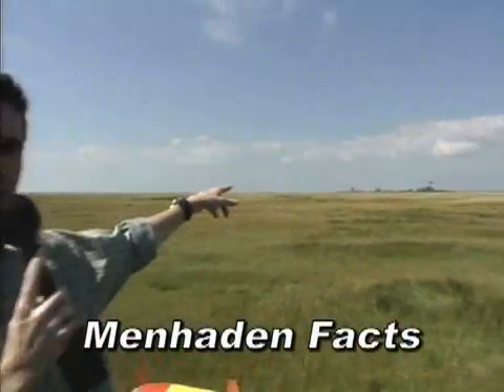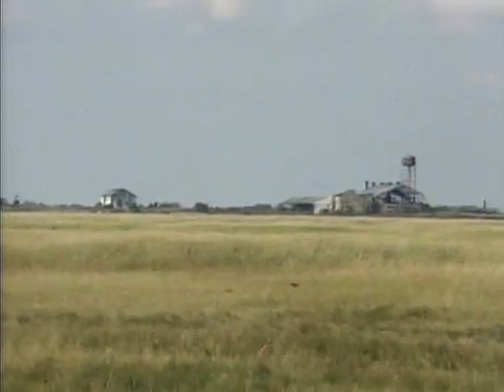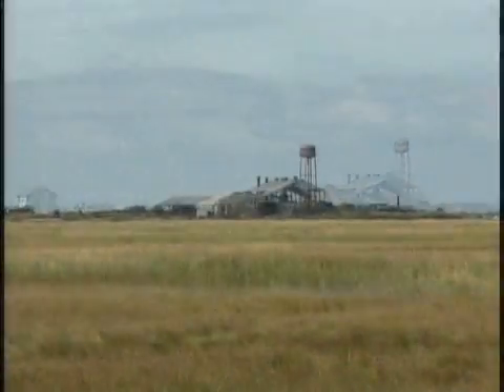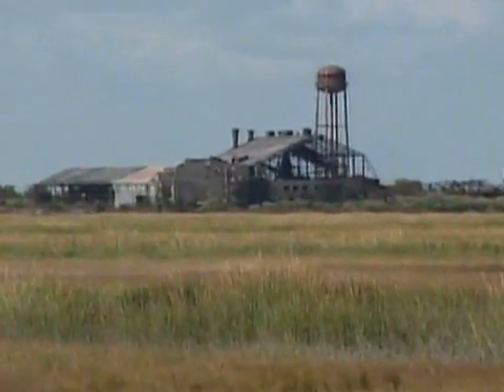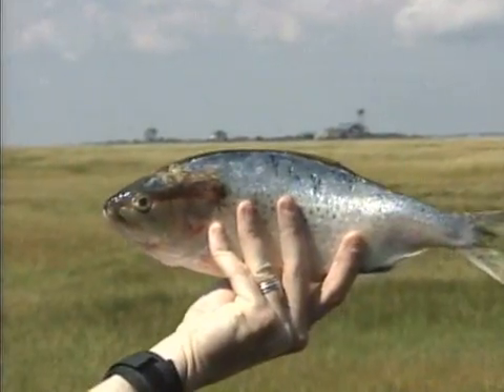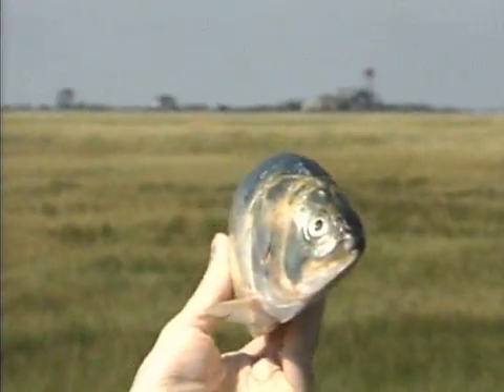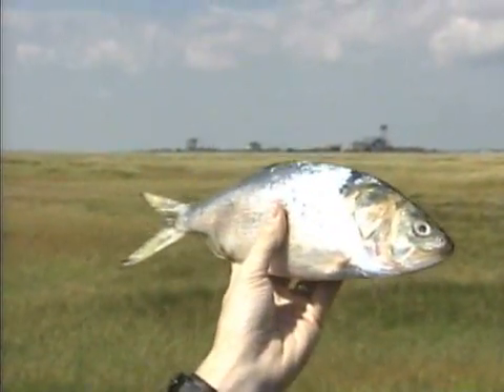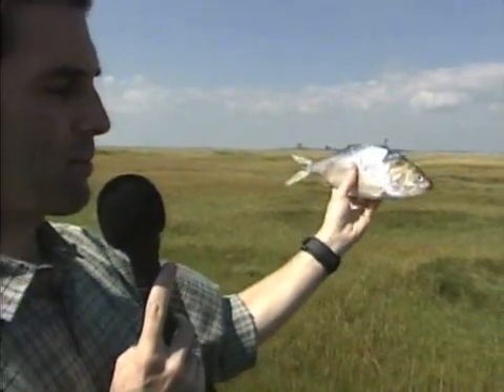100 - Menhaden Facts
Learn about the lowly Menhaden, the history of this fish and the many uses that made it a powerful economic factor for many years.